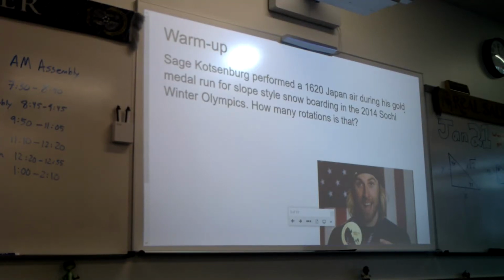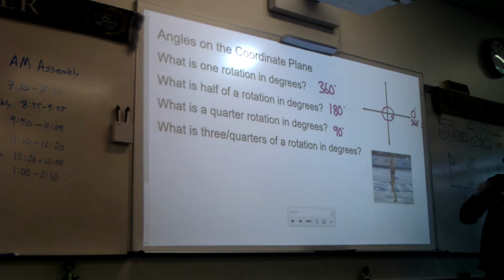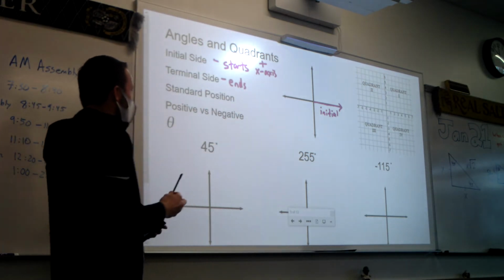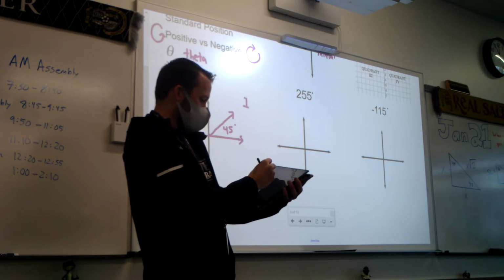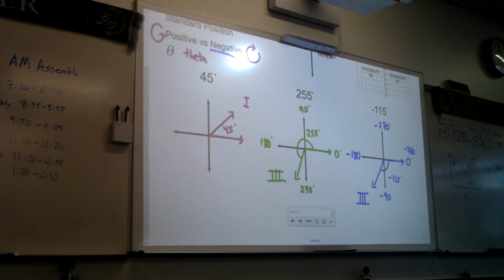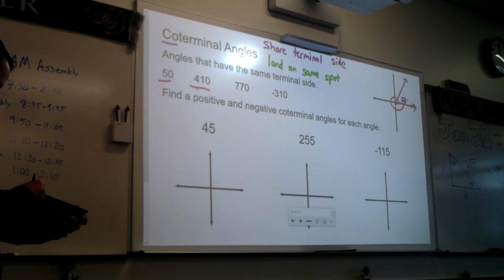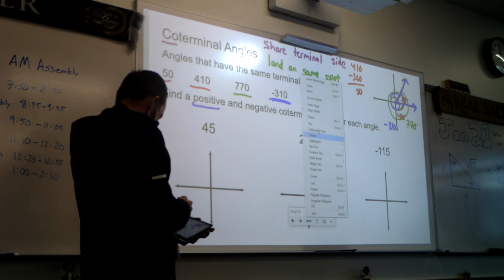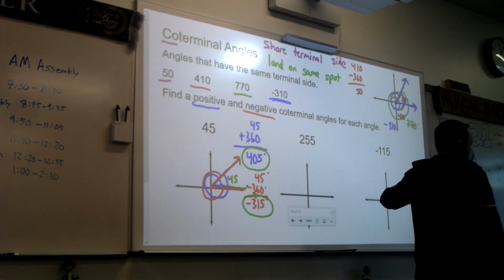Angles and Coterminal Angles Part 1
In this video we learn how to draw angles. Then we learn about coterminal angles.